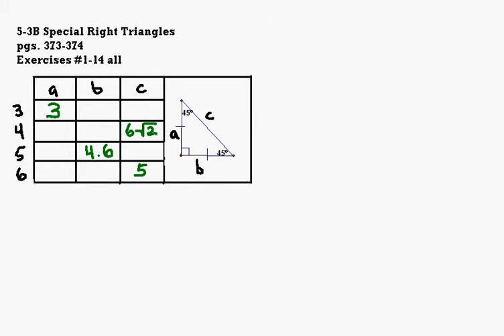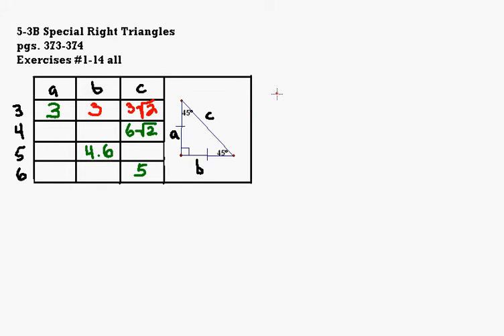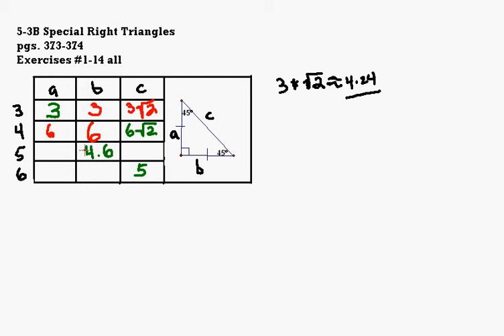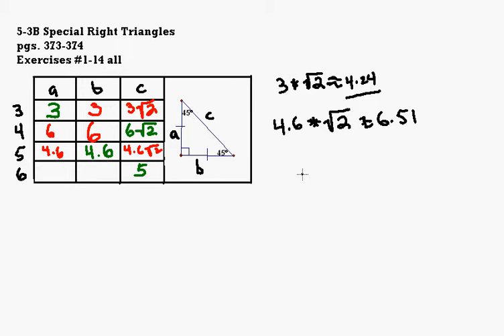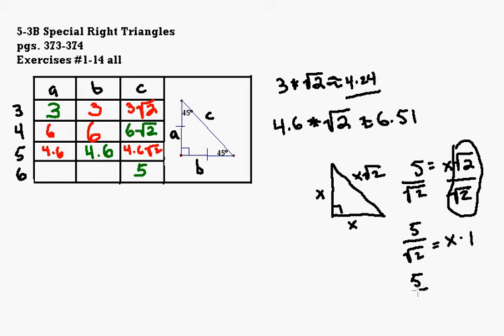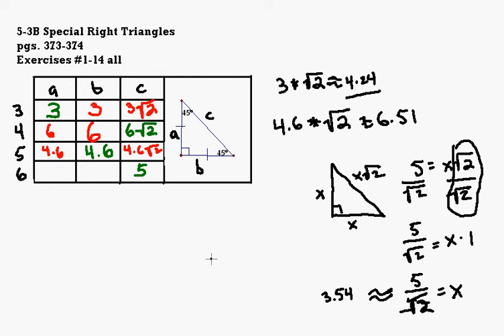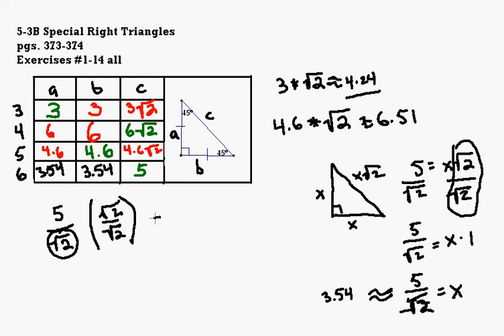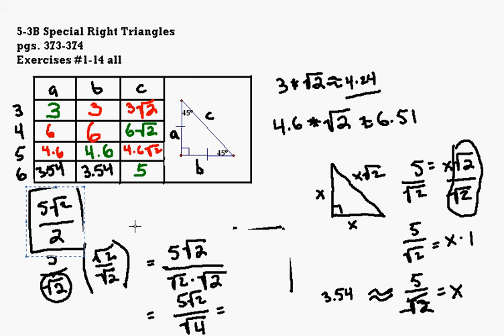5 3B Solutions problems 3 6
Finding the missing sides of a 45-45-90 right triangle and putting lengthes in simpliest radical form